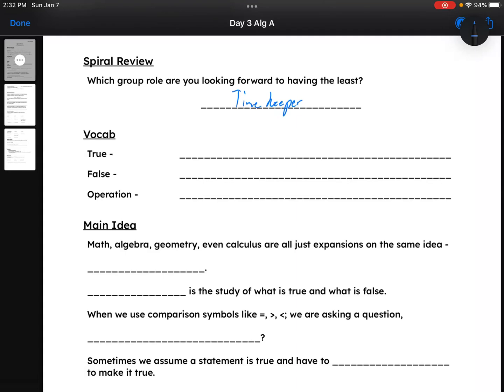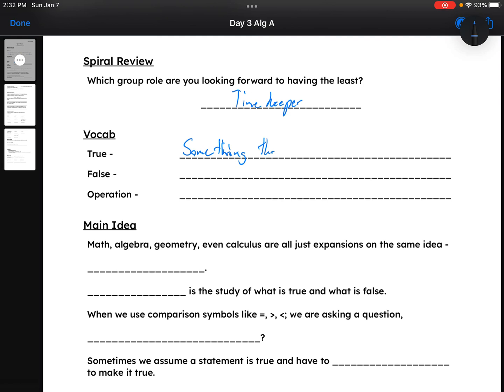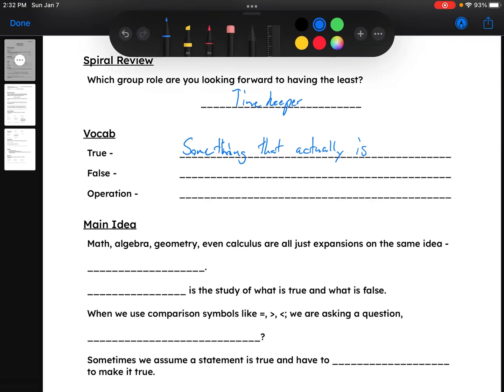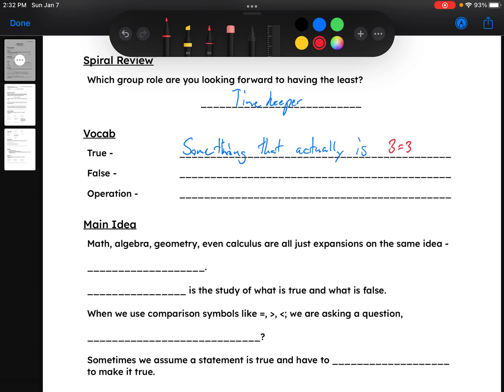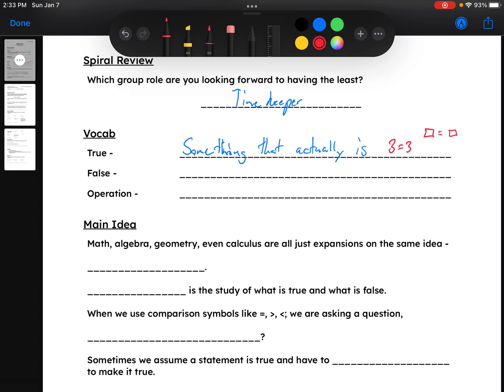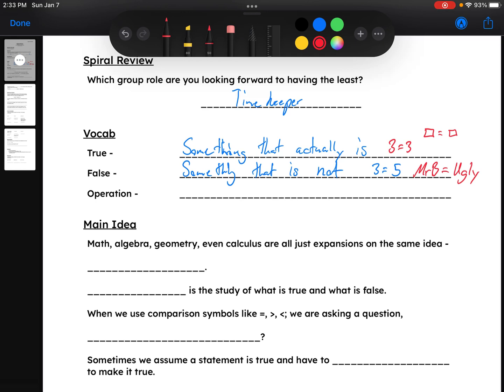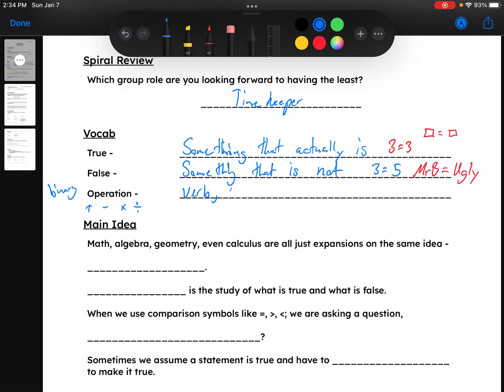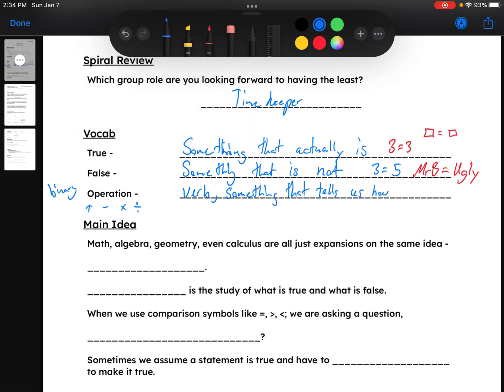Day 3 alg a vocab